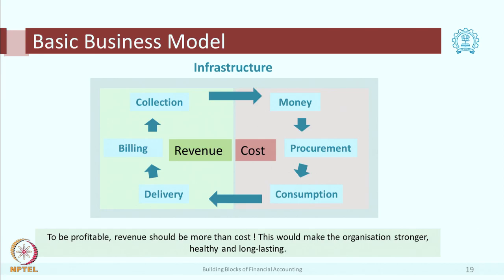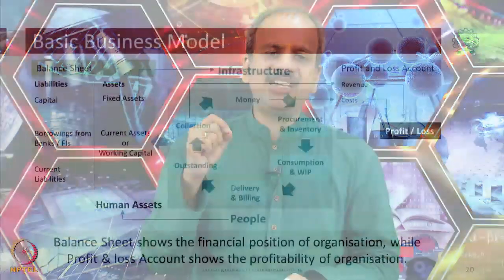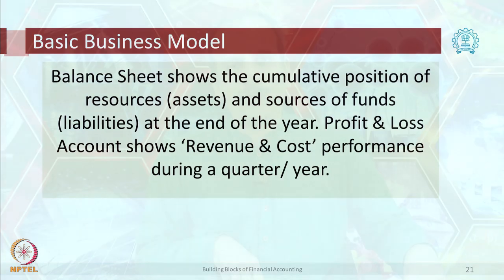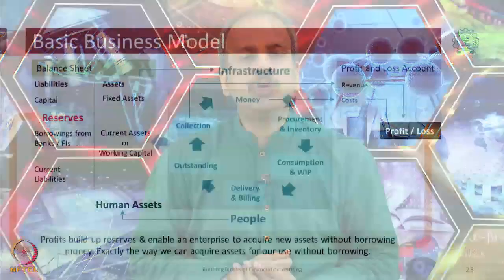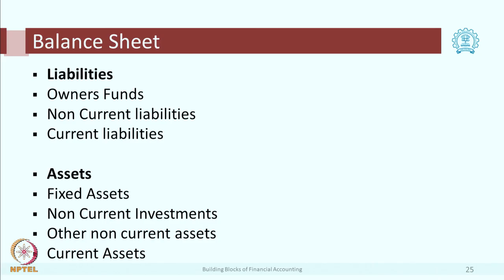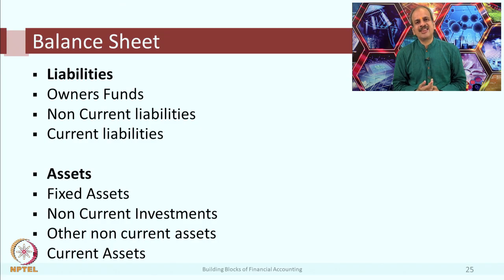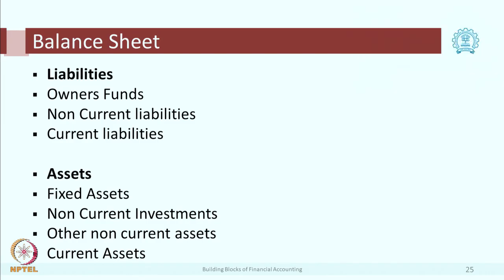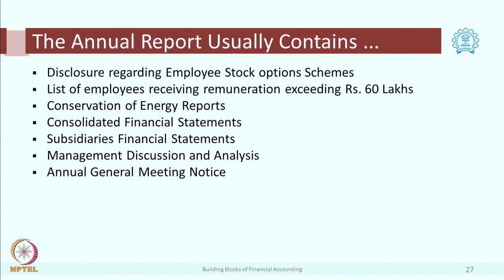Week 1 - Lecture 2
Lecture 2 : Financial Statements

 To access the translated content:
1. The translated content of this course is available in regional languages.
 2. Regional language subtitles available for this course
 To watch the subtitles in regional languages:
 1. Click on the lecture under Course Details.
 2. Play the video.
 3. Now click on the Settings icon and a list of features will display
 4. From that select the option Subtitles/CC.
 5. Now select the Language from the available languages to read the subtitle in the regional language.